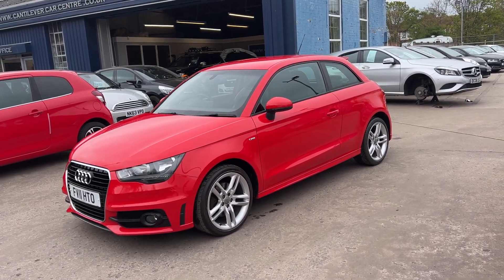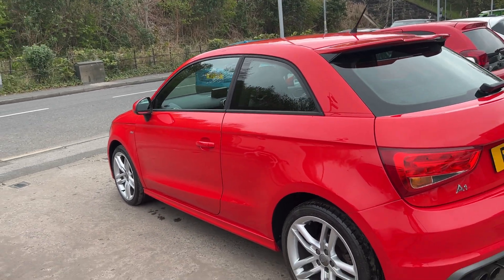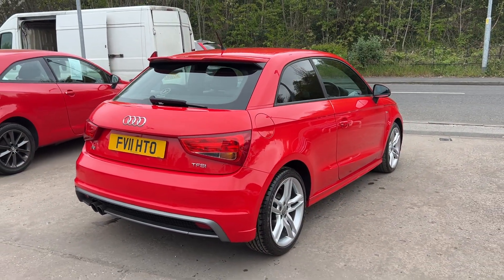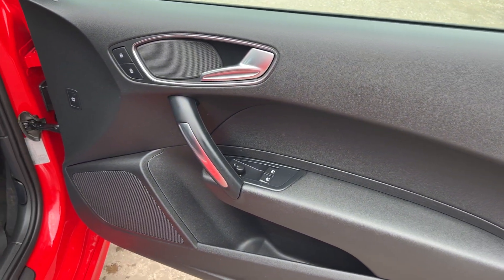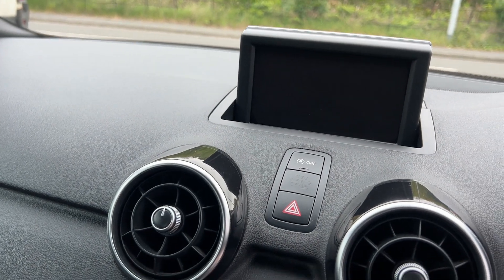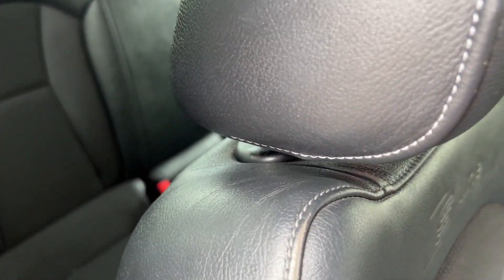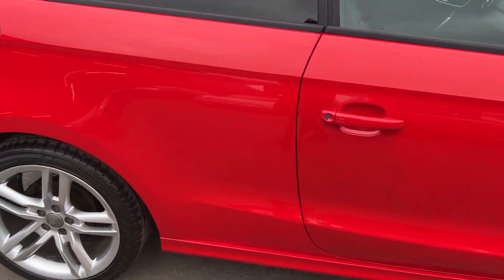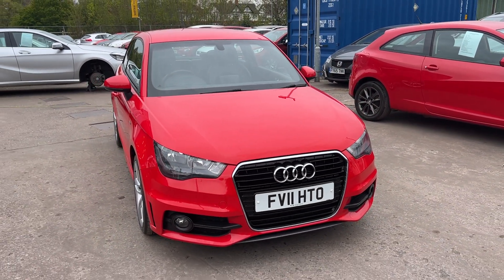AUDI A1 - FV11HTO